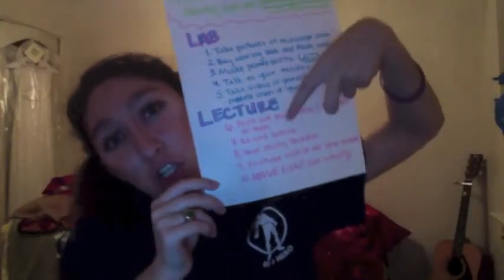Anatomy and Physiology Study Tips Part 2 Lecture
I just finished my freshman year of college and took Anatomy and Physiology 1 and 2 for my pre-requisites for nursing. Here are some tips that helped me out! I hope you enjoy! Here is the link to the VARK